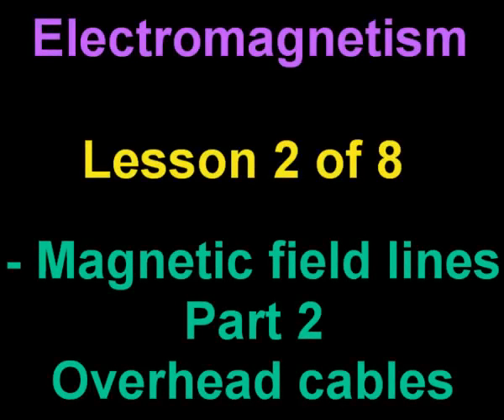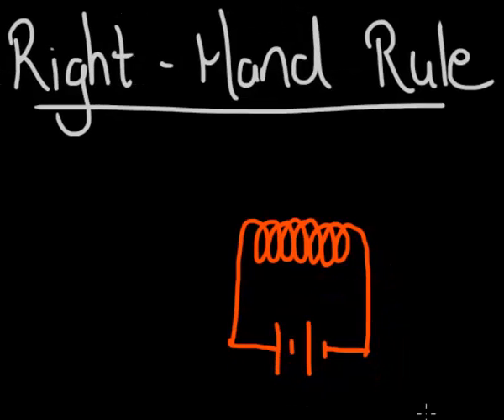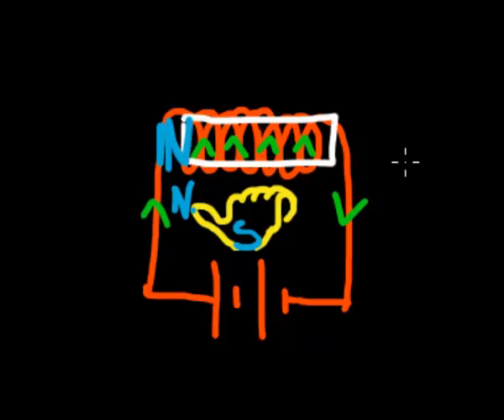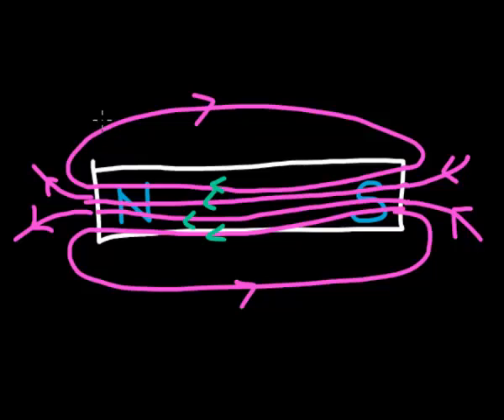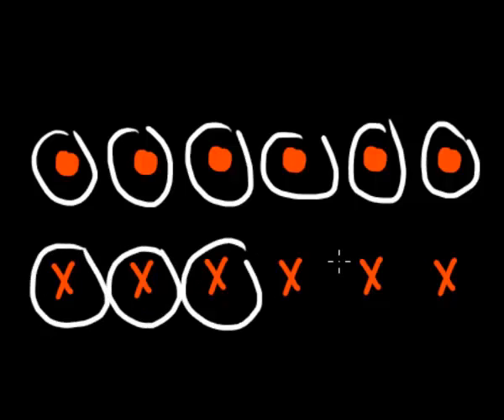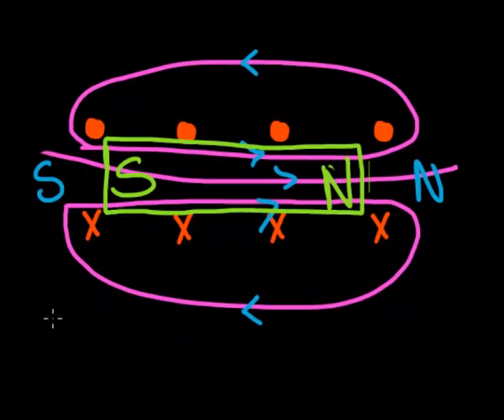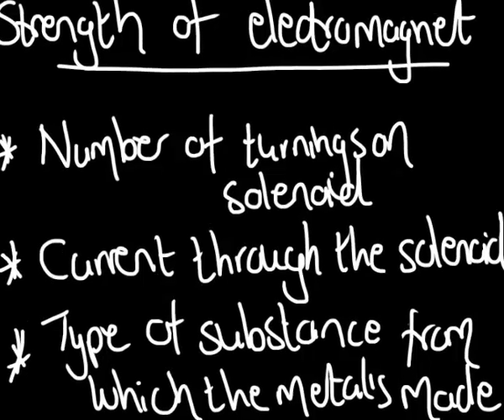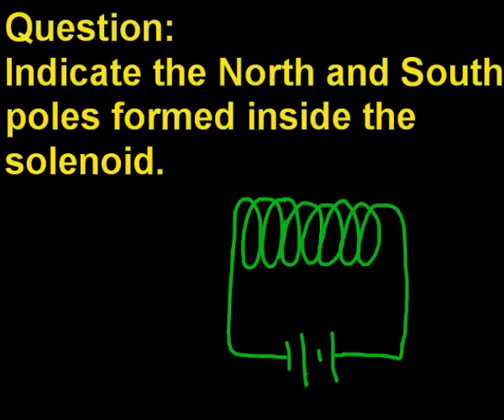Physical Sciences Grd 11 Lesson 2.21